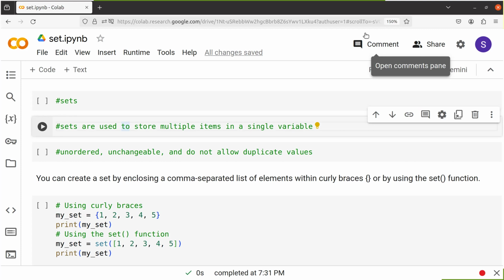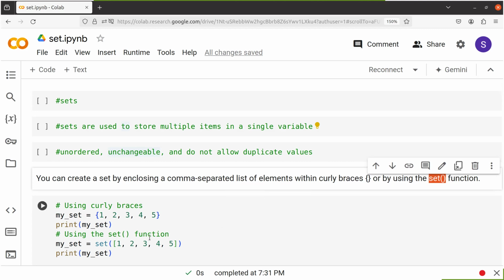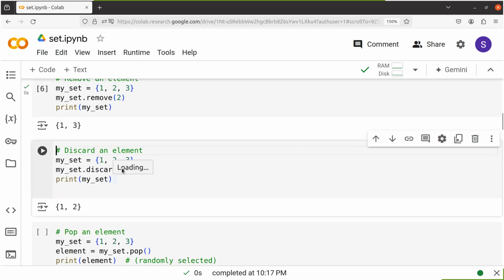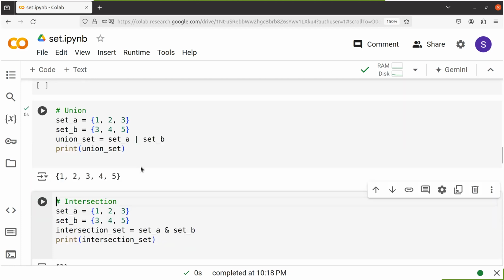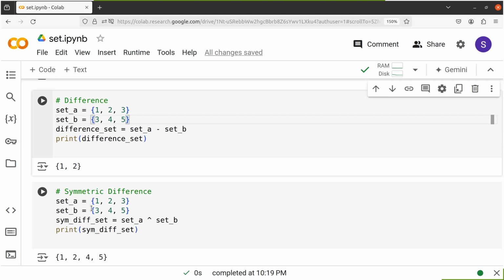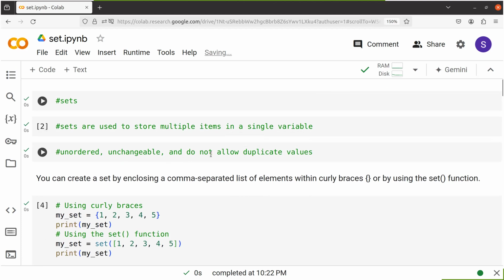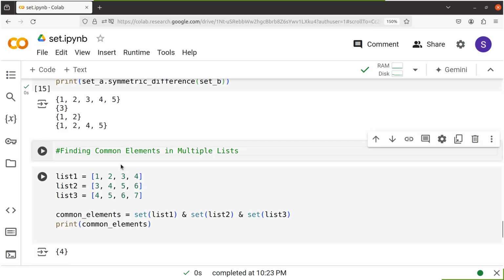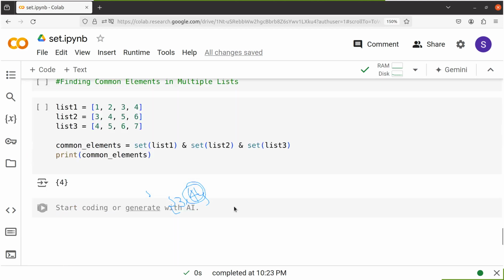Part-5:Python Data types -Set type(set())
In this video i explained about set data type in python.